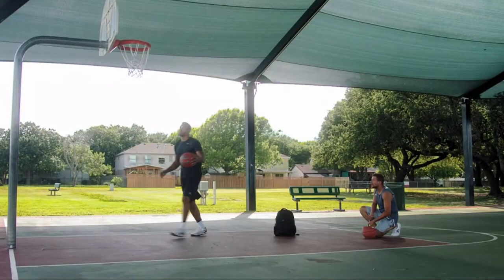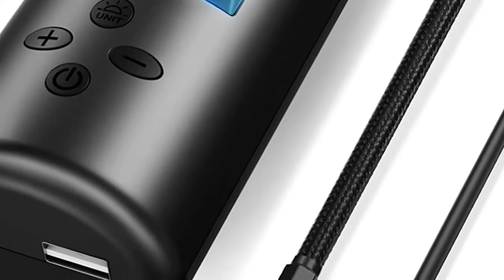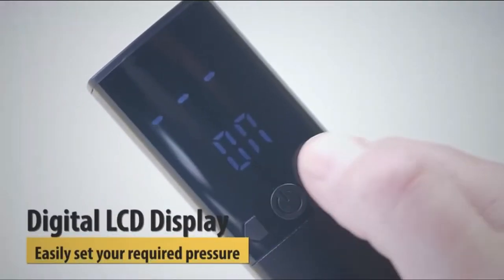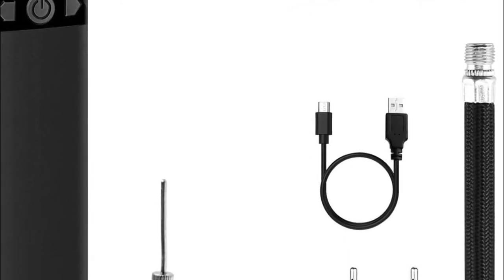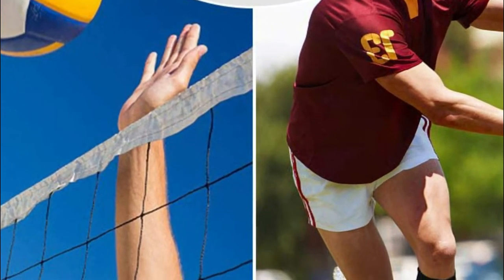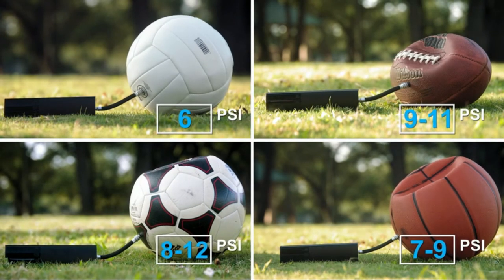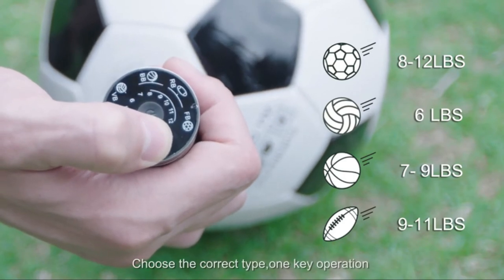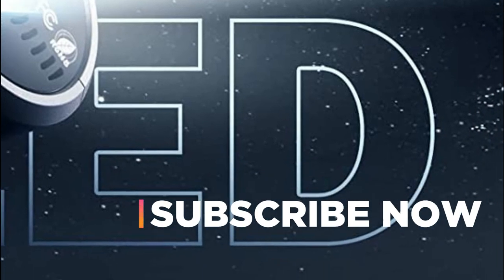Top 5 Best Electric Ball Pump 2022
5. BESGEER Tire Inflator Cordless

4. BOMPOW Electric Ball Pump

3. Keenstone Electric Ball Pump

2. Pumteck&1&kids Electric Ball Pump

1. Automatic Electric Fast Ball Pump